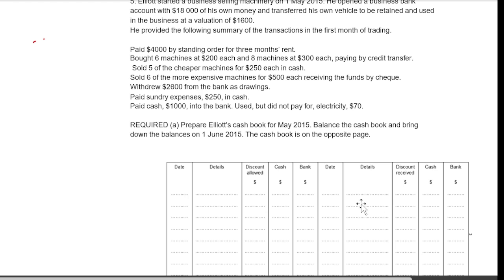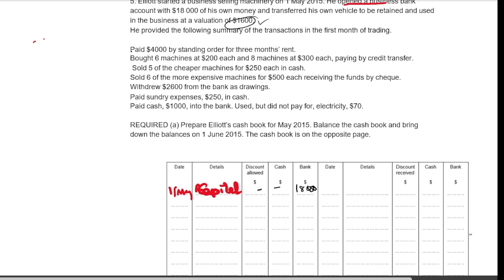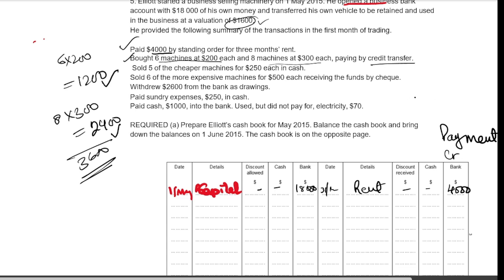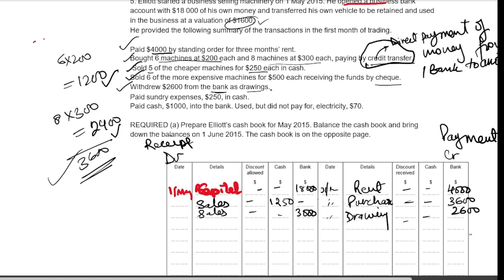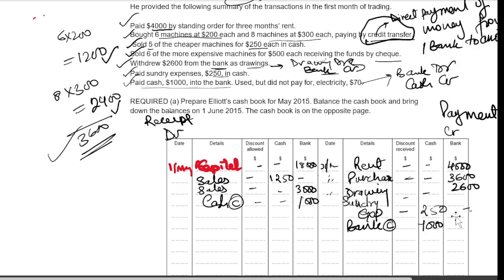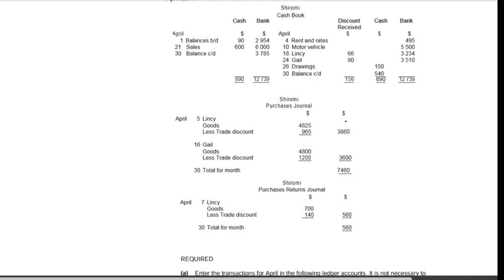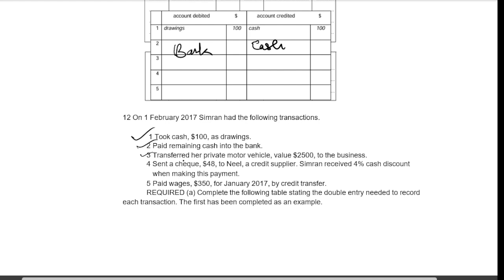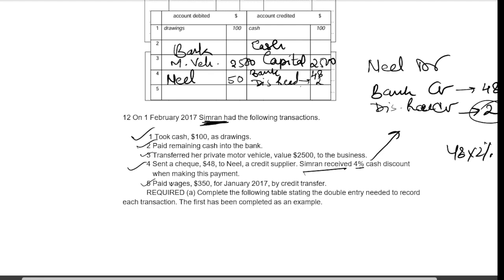part 4 Cash Book accounting igcse bangkok vibes